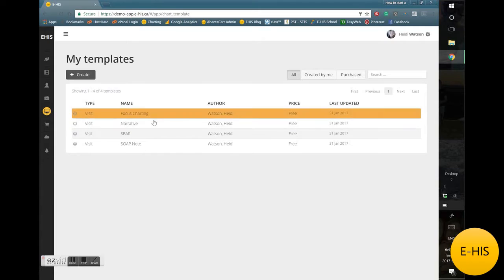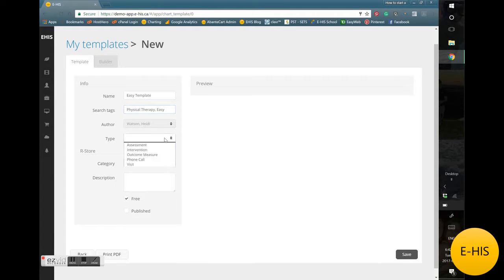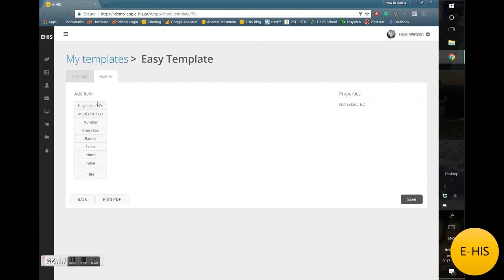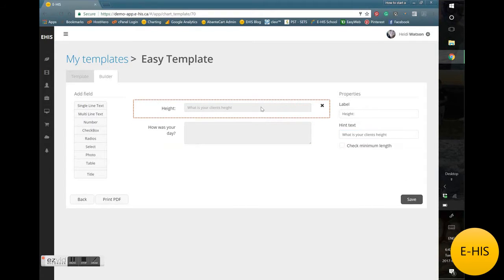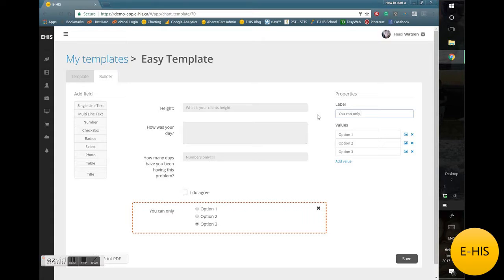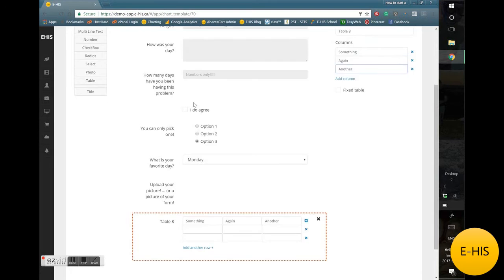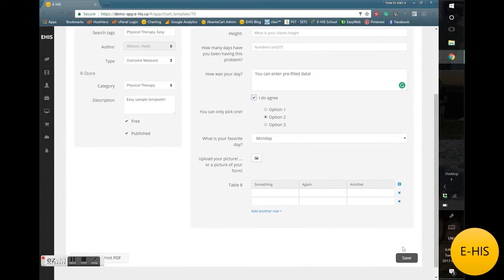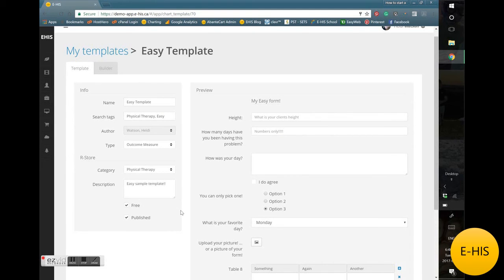Making your own template in EHIS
Here is how to use the template builder and make your own assessments, intervention trackers, consent forms, and anything else you can dream up!